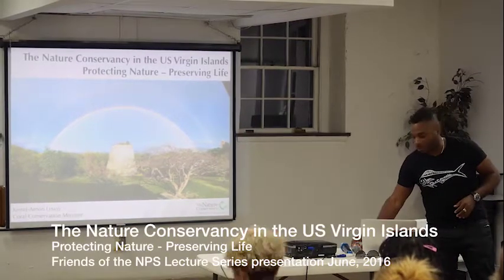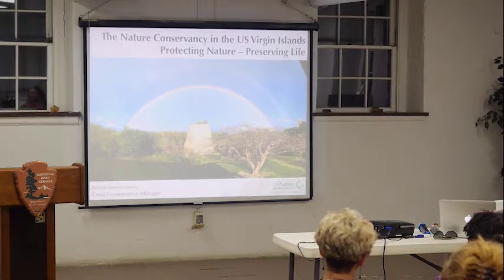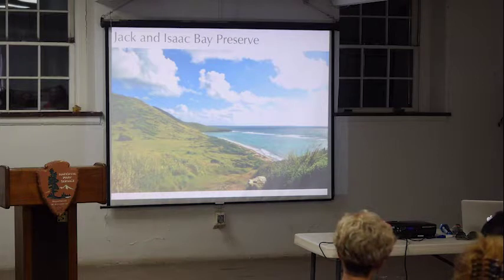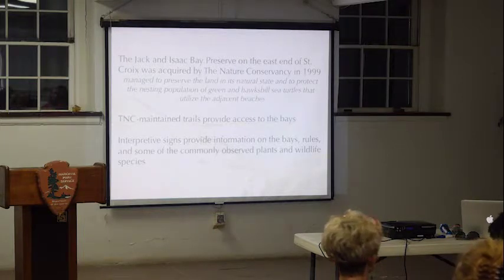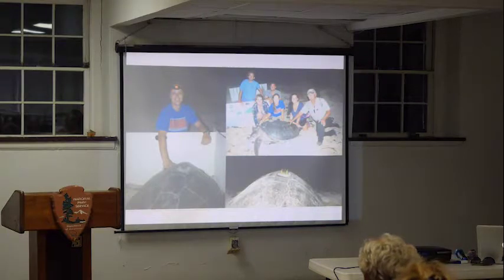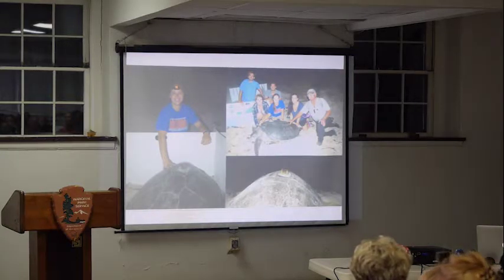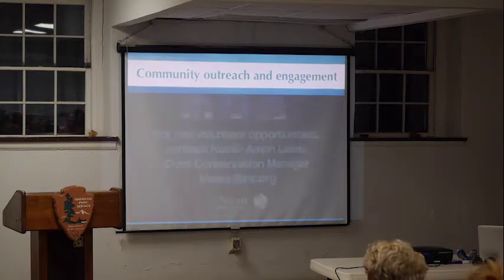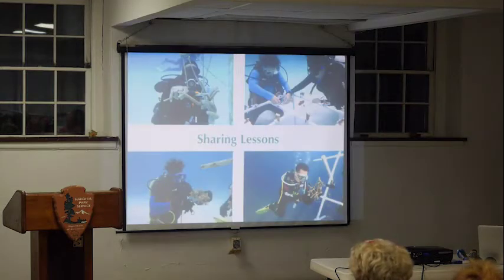201606 Kemit Amon-Lewis The Nature Conservancy in the USVI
Kemit speaks to our June meeting of the Friends of the St. Croix, USVI National Parks.